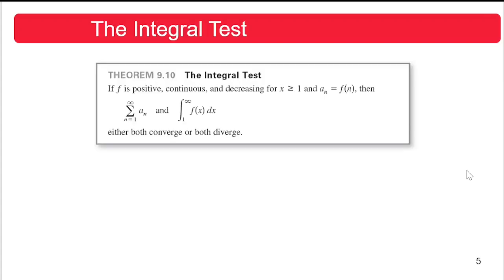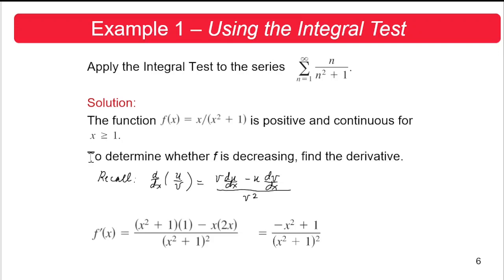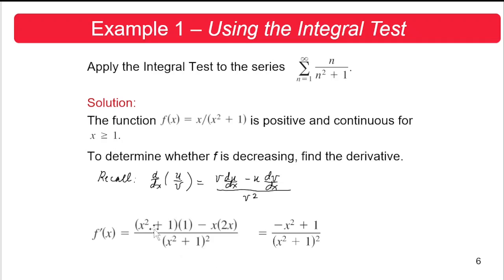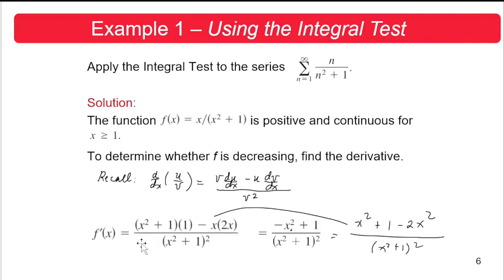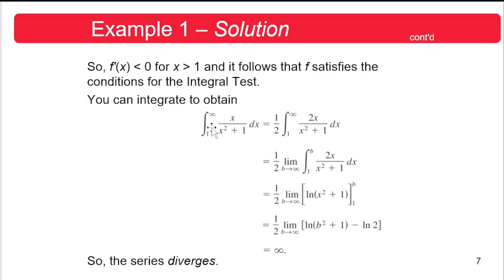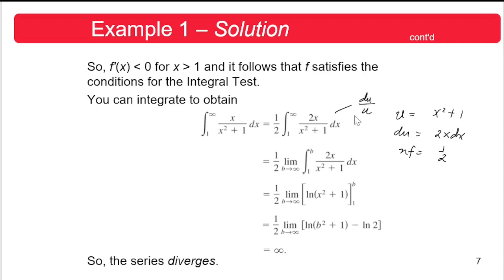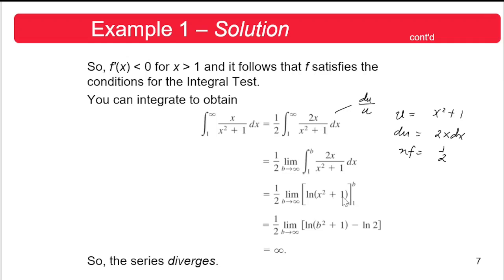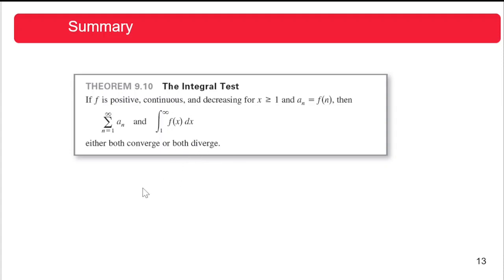Lesson 2-2 Integral Test